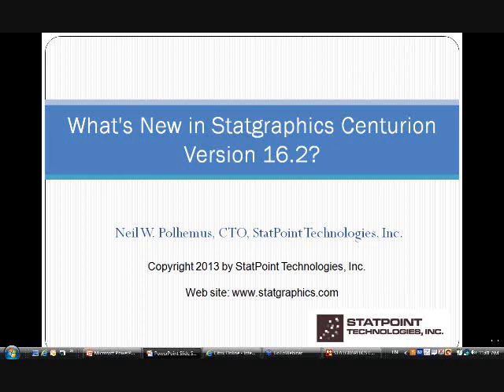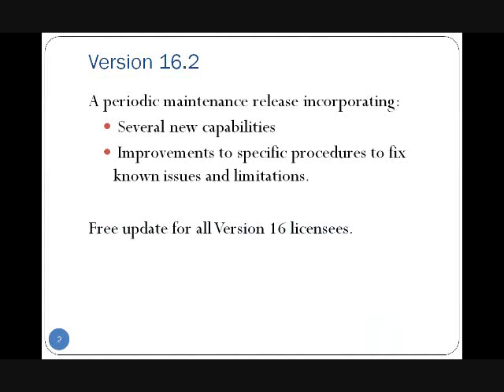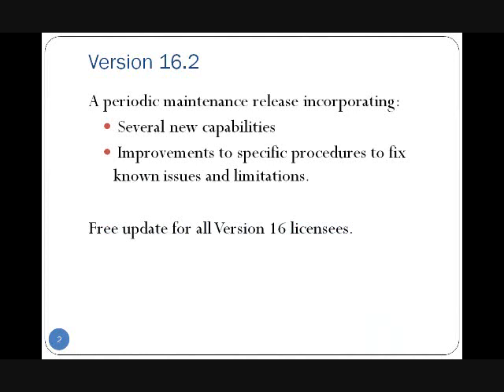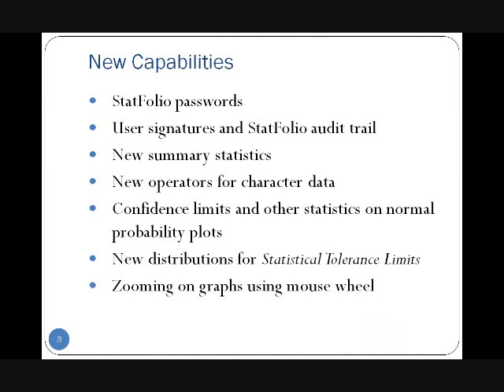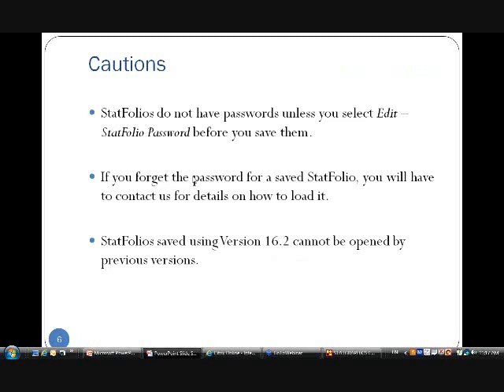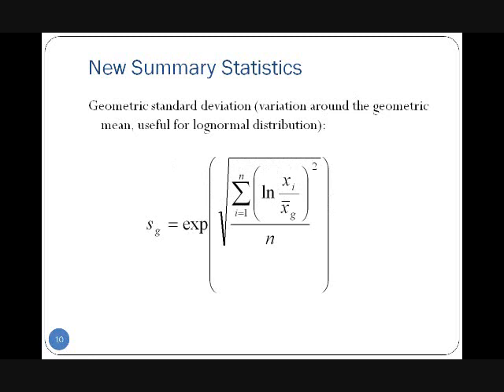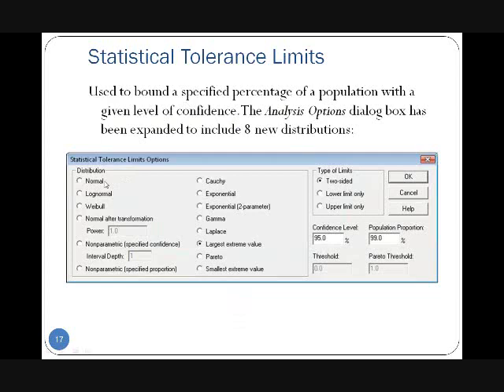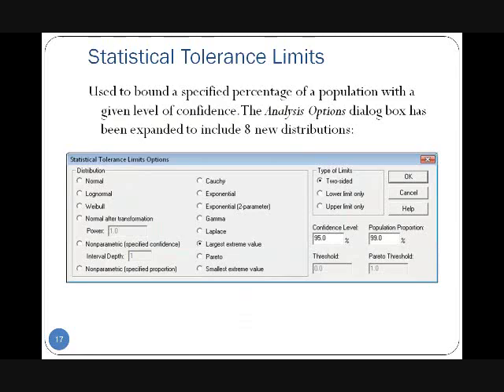Statgraphics Webinar: New Features in Statgraphics Centurion v16.2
Statgraphics:  New Features in Statgraphics Centurion v16.2 - This webinar describes the new features in Statgraphics Centurion Version 16.2, including StatFolio passwords and user signatures, creation of an audit trail, new summary statistics, new operators for handling character data, enhancements to the Statistical Tolerance Limits and Normal Probability Plot procedures, and use of the mouse wheel for zooming graphs.

To access the slide presentation PDF and/or associated data files, please